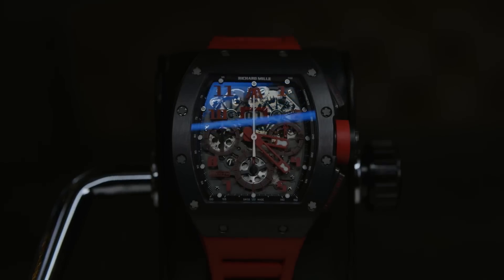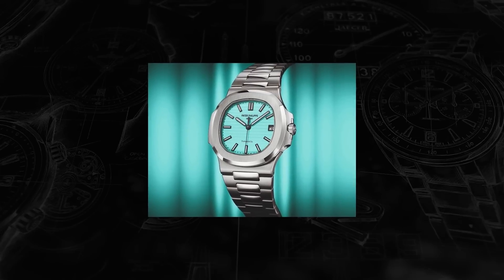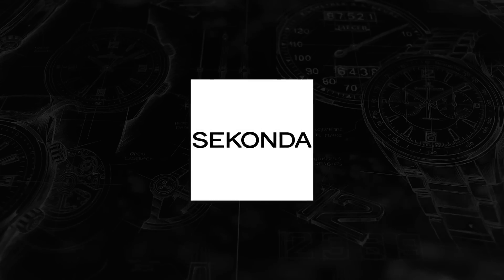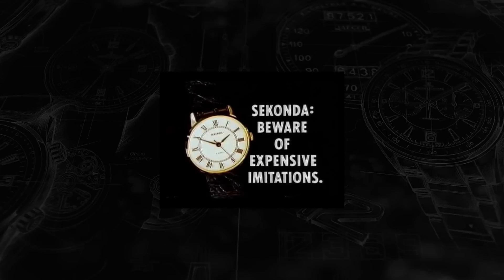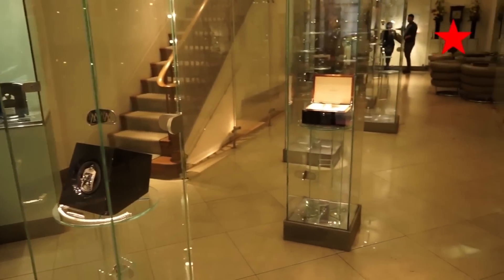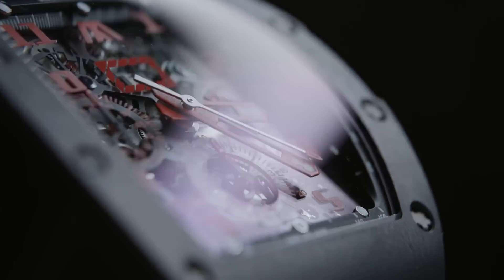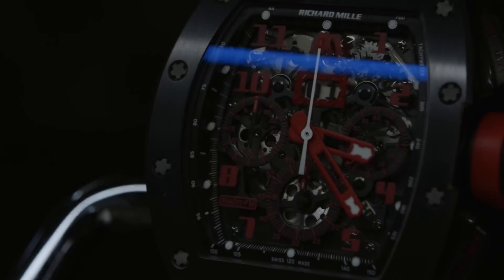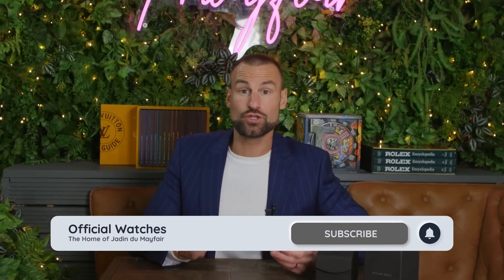Unboxing the Richard Mille RM011 Felipe Massa “Marcus Edition”: A Confluence of Icons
Step into the world of horological excellence with the Richard Mille RM011 Felipe Massa “Marcus Edition”. Limited to just 12 pieces, this iconic timepiece marries the signature style of Felipe Massa with the influence of Marcus Margulies, creating a fusion of legends in the watch industry.

Crafted with precision, the RM011 Marcus Edition features a grade 5 titanium case with trademark 5-point spline screws, showcasing Richard Mille's unique sandwich architecture. From the Formula One-inspired crown to the skeletonized dial, every detail exudes innovation and performance.

Powered by the RMAC1 caliber, this watch boasts a flyback chronograph, annual calendar, and oversized date complication, all encased within a DLC-coated titanium case. With its limited production and exceptional design, the Richard Mille RM011 Felipe Massa “Marcus Edition” is a true collector's dream.

Richard Mille RM011 Marcus Edition review, Felipe Massa limited edition watch, Marcus Margules collaboration, Richard Mille limited edition watches, RM011 features, luxury watch collector, horological excellence, Swiss craftsmanship